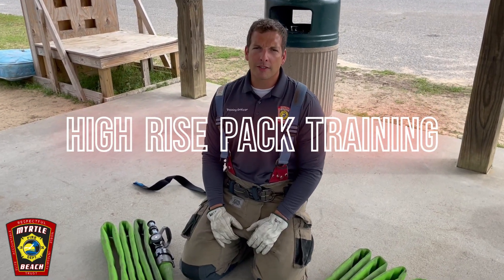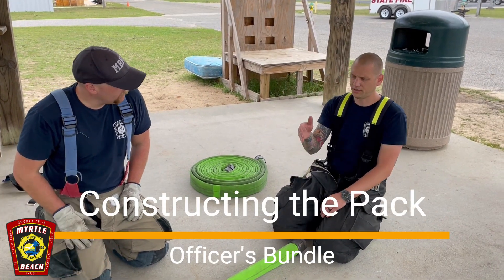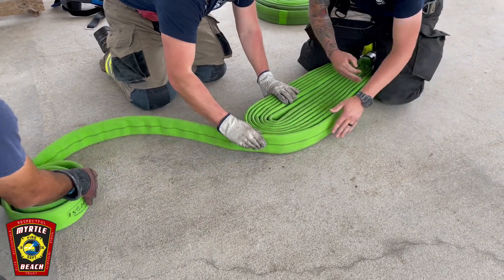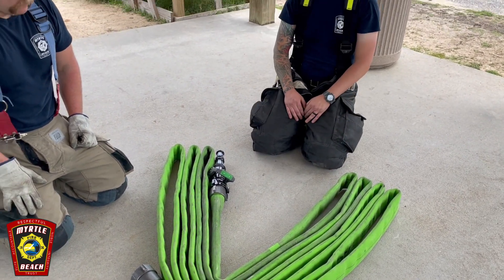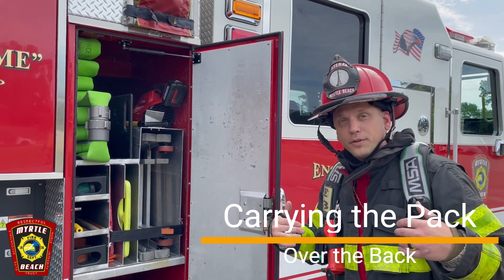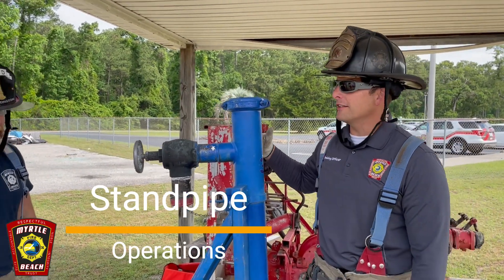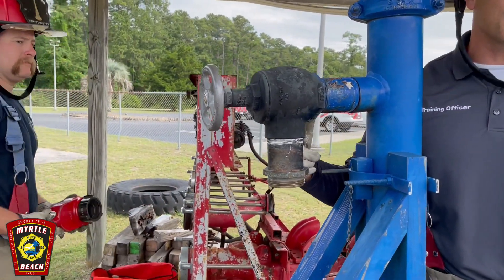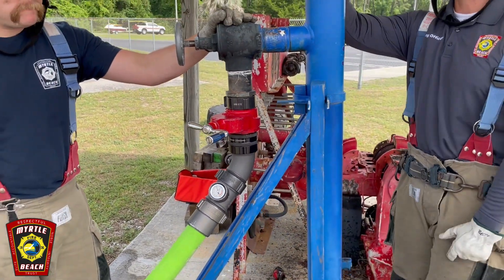High Rise Pack Training 2023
How to put together, carry and deploy the new 2023 MBFD High Rise Packs